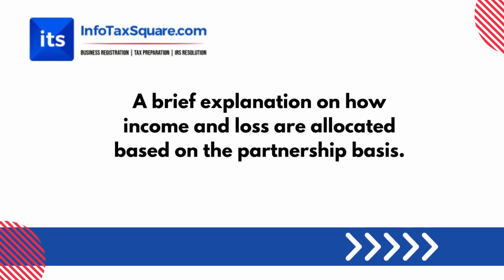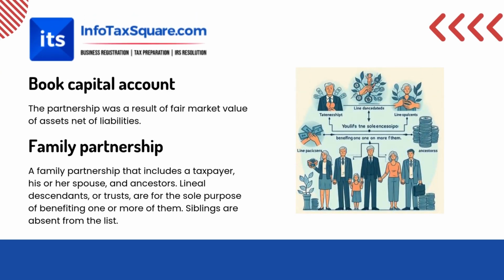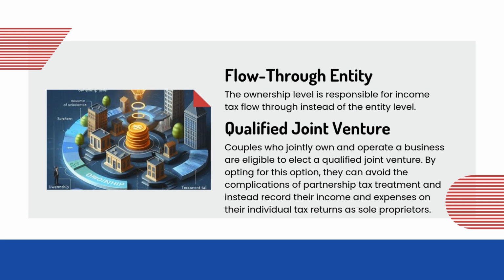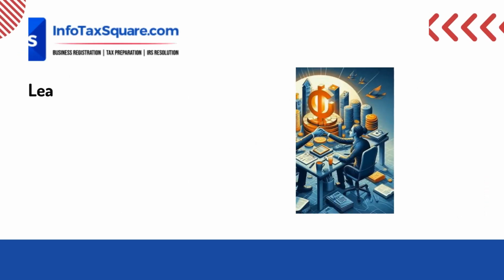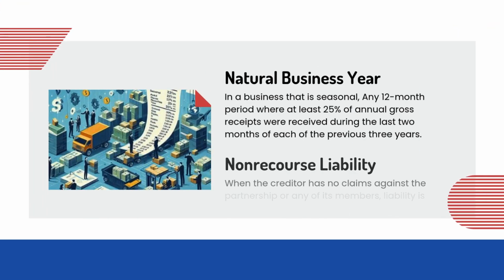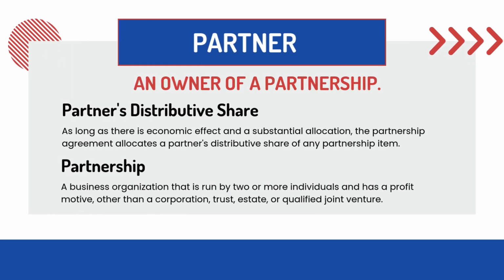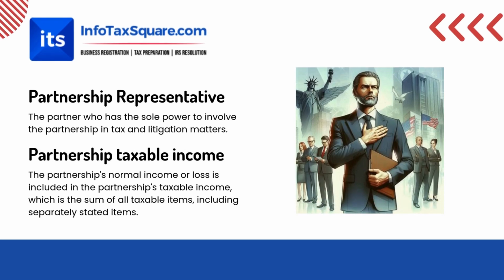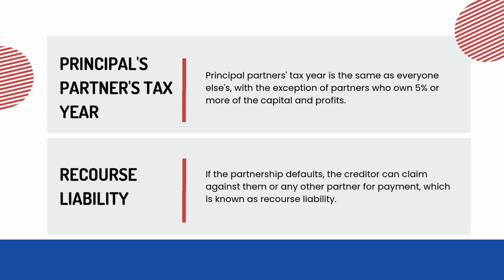A brief explanation on how income and loss are allocated based on the partnership basis.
Adjusted basis

Certain tax events result in adjusting basis increases and decreases to the initial basis.

Basis

The taxpayer's entitlement to receive return without tax consequences is represented by the basis, which is based on the historical cost of an asset.

Book capital account

The partnership was a result of fair market value of assets net of liabilities.

Family partnership

A family partnership that includes a taxpayer, his or her spouse, and ancestors. Lineal descendants, or trusts, are for the sole purpose of benefiting one or more of them. Siblings are absent from the list.

Flow-Through Entity

The ownership level is responsible for income tax flow through instead of the entity level.

Qualified Joint Venture

Couples who jointly own and operate a business are eligible to elect a qualified joint venture. By opting for this option, they can avoid the complications of partnership tax treatment and instead record their income and expenses on their individual tax returns as sole proprietors.

Guaranteed Payment

A partner can receive guaranteed payment for services rendered or capital utilized without taking into account the partnership's income.

Holding Period

To differentiate between short-term and long-term transactions, holding period measurement is employed.

Investment Partnership

A partnership that has assets that can be traded and 80% or more of them are marketable securities.

Least Affregate Deferral Tax Year

The tax year that results in the lowest aggregate deferral of income for partners.

Majority Interest Tax Year

Partners who possess more than 50% of partnership capital and profits during the tax year. If the tax year is the same as the one determined on the first day of the partnership's tax year.

Natural Business Year

In a business that is seasonal, Any 12-month period where atleast 25% of annual gross receipts were received during the last two months of each of the previous three years.

Nonrecourse Liability

When the creditor has no claims against the partnership or any of its members, liability is present.

Partner

An owner of a partnership.

Partner's Distributive Share

As long as there is economic effect and a substantial allocation, the partnership agreement allocates a partner's distributive share of any partnership item.

Partnership

A business organization that is run by two or more individuals and has a profit motive, other than a corporation, trust, estate, or qualified joint venture.

Partnership level election

At the partnership level, decisions about accounting methods, tax year, inventory methods, start-up costs, installment sales, and depreciation methods are made.

Partnership Ordinary Income

Partnership ordinary income is a term that encompasses taxable income, gain, loss, or deduction that are not separately stated.

Partnership Representative

The partner who has the sole power to involve the partnership in tax and litigation matters.

Partnership taxable income

The partnership's normal income or loss is included in the partnership's taxable income, which is the sum of all taxable items, including separately stated items.

Principal's partner's tax year

Principal partners' tax year is the same as everyone else's, with the exception of partners who own 5% or more of the capital and profits.

Recourse Liability

If the partnership defaults, the creditor can claim against them or any other partner for payment, which is known as recourse liability.

Separately stated items

The tax liability of each partner can be influenced by each partnership item of income, gain, deduction, loss, or credits. Separate statement must be made if reported separately on the partner's personal return.

Services Partnership

Partnerships where capital is not a major factor in producing income.

Substantiality

The allocation may have a significant impact on the economic situation of the partners after taxes, which is a reasonable possibility.

Tax capital account

Adjust the capital account in accordance with tax code requirements.